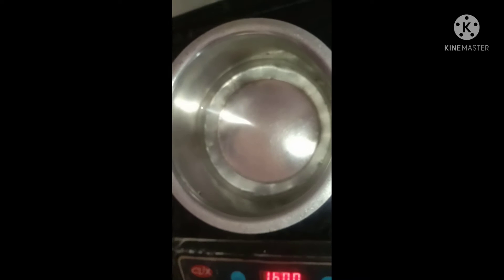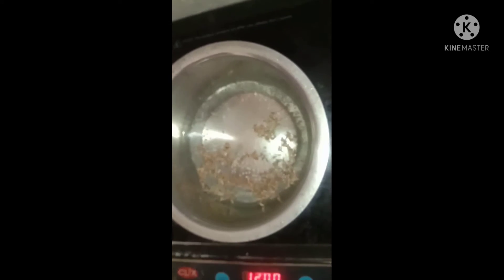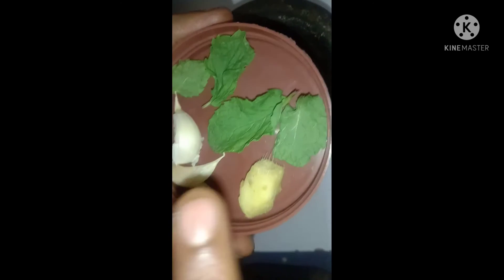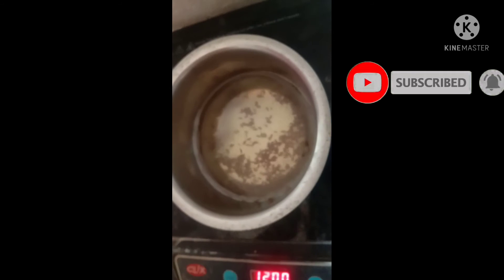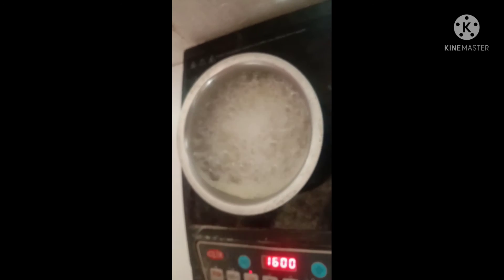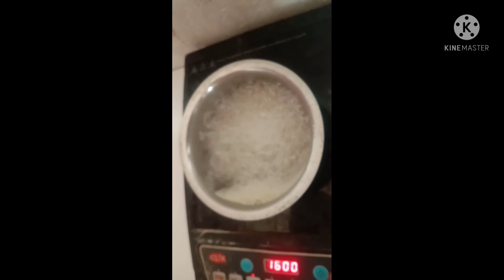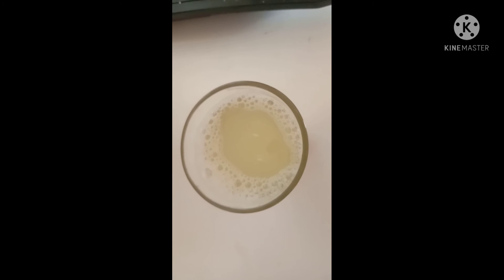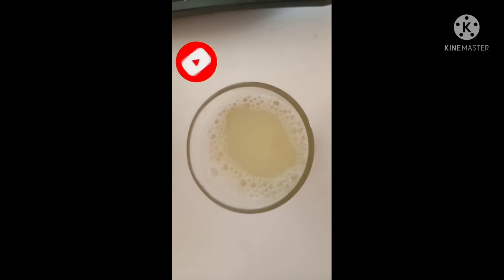How to make weight loss drink loss belly weight in tamil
Weight loss drink in tamil